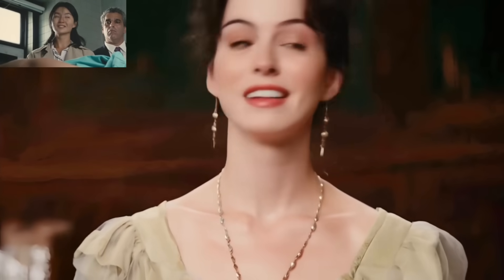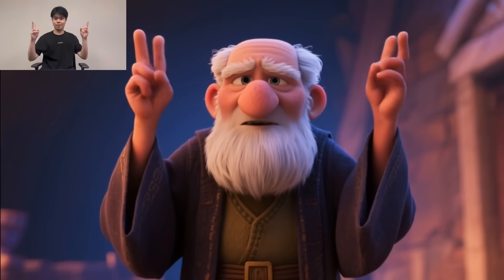China Released the best animation AI, #1 Free Video editor AI, Google's Thinking Robot, & MORE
⬇️ CHAPTERS ⬇️
0:00 intro
0:34 make sure to subscribe
0:38 Gemini Robotics 1.5
4:18 Wan Animate
11:13 Lora edit
15:02 Sora 2
17:04 Outro

🌐 Websites link and source of videos 🔗
AI BACKGROUD SONGS ARE FEATURED IN THE VIDEO

THIS IS BIG. We are at a point where technological progress is so rapid it's reshaping our world in real-time. This isn't about minor updates; it's a fundamental shift in how we interact with the digital and physical realms. The barriers that once defined the limits of possibility are dissolving, leading to an unprecedented era of creativity, productivity, and connection.
At the heart of this revolution is a new form of AI that is embodied and multimodal. Transcending text-only models, this new generation of AI can see, understand, and interact with the physical world. This leap from passive data analysis to active, embodied reasoning is a qualitative shift that will redefine everything from personal assistance to industrial automation.
A stunning example is Gemini Robotics 1.5, a physical agent that can reason about the world around it. By integrating advanced vision and language models, these robots can understand complex verbal commands and execute multi-step tasks with precision, moving beyond simple automation to become truly helpful partners in our daily lives.
While Gemini brings intelligence to the physical world, Wan Animate brings characters to life in the digital one. This technology animates a character from a still image using a reference video for motion. It transfers the movement with stunning realism, dramatically lowering the barrier for creating high-quality, expressive character animations.
The power to generate is now met with the power to refine, and Lora Edit is at the forefront of this new editing paradigm. It allows a user to edit the first frame of a video, and then intelligently propagates those changes throughout the rest of the clip. This level of granular control transforms video generation into a truly directable workflow.
And then there is Sora 2, a model that acts as a world simulator. It can generate scenes with multiple characters who interact logically with their environment while maintaining consistency across shots. With powerful new editing features, Sora 2 marks the dawn of AI-native filmmaking, a technology poised to democratize cinematic storytelling forever.
Gemini Robotics 1.5, Gemini Robotics 1.5 explained, Google Gemini robot demo, What is embodied AI?, Gemini 1.5 vs Figure 02, Future of general-purpose robots
Wan Animate, Wan Animate AI tutorial, AI dance generator, Animate character from video, Wan 2.2 vs Wan Animate, AI motion transfer tool
Lora Edit, LoraEdit AI video editing, How to use LoraEdit in ComfyUI, AI video inpainting, First-frame guided video editing, ControlNet for video
Sora 2, Sora 2 release date, OpenAI Sora 2 demo, Sora 2 vs Sora 1 comparison, How to get Sora 2 access, Sora 2 invite code
AI, Biggest AI trends 2025, Latest AI news and breakthroughs, Multimodal AI models explained, Agentic AI workflows, Generative AI video tools